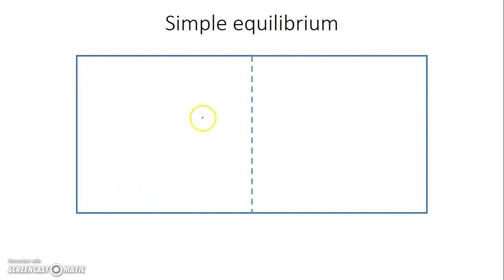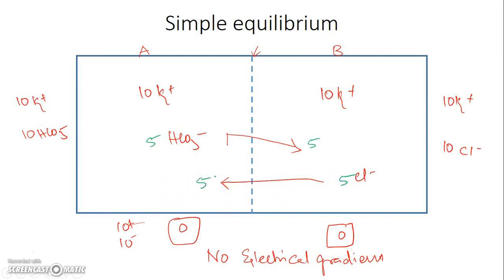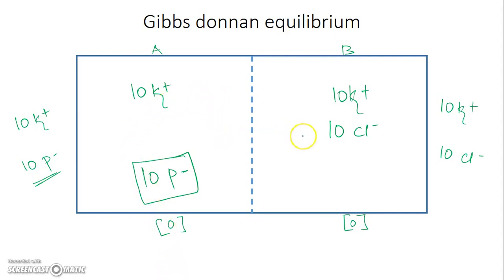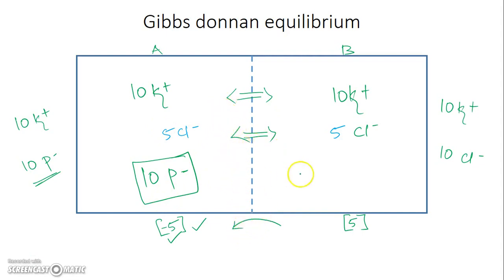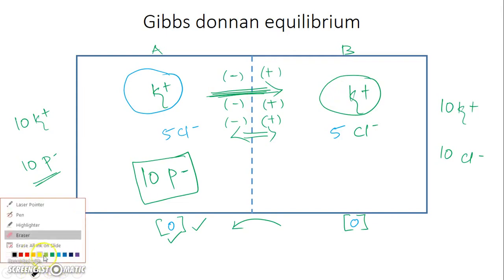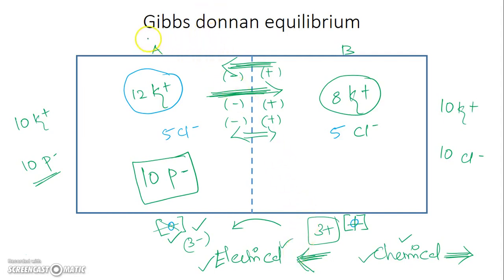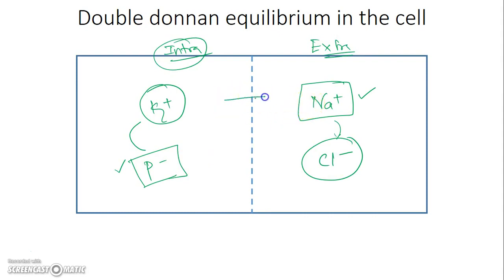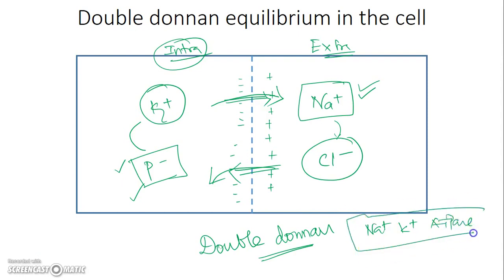|| Gibbs Donnan equilibrium and membrane potential ||